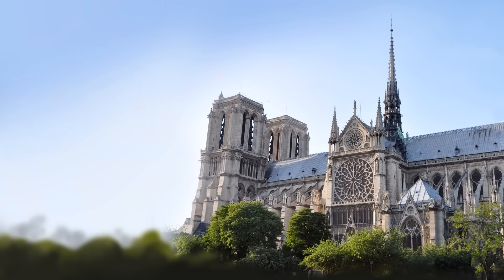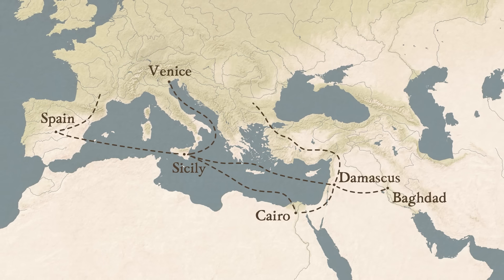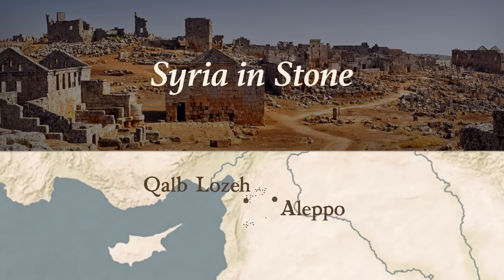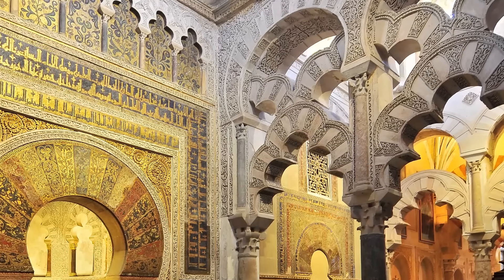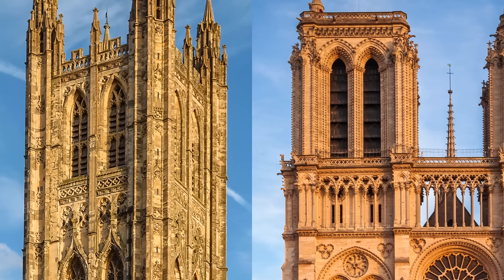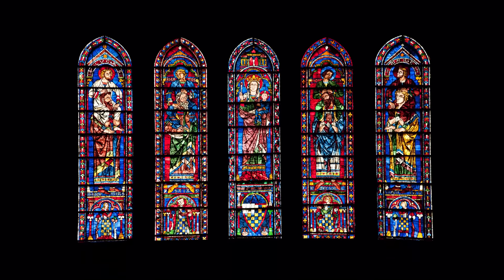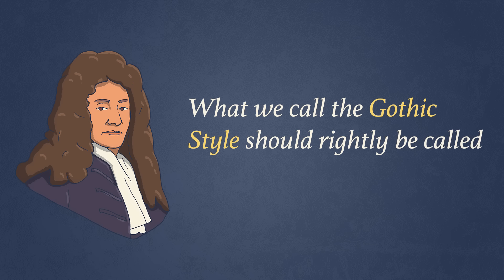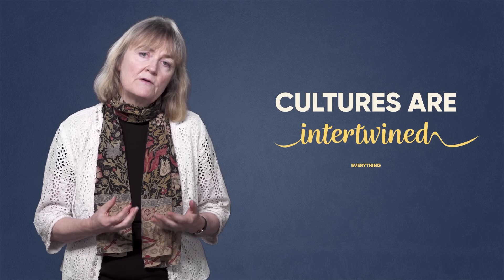How Islamic Architecture Shaped Europe | Diana Darke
CC: 🇺🇸  🇪🇸  🇳🇱  🇫🇷  🇩🇪  🇹🇷  عربي
In this video, Diana Darke, author of the award-winning book, Stealing from the Saracens: How Islamic Architecture Shaped Europe, takes you on a quick architectural journey to see how architectural styles and ideas passed from vibrant Middle Eastern centers, such as Damascus, Baghdad, and Cairo, and entered Europe via gateways including Muslim Spain, Sicily, and Venice through the movement of pilgrims, bishops, merchants, and medieval Crusaders. It’s a rich tale of cultural exchange that will help you see some of Europe’s – and even America’s – iconic landmarks with new eyes.

Diana Darke is a Middle East cultural expert with special focus on Syria. With degrees in Arabic from Oxford University and in Islamic Art & Architecture from SOAS, London, she has spent over 30 years specializing in the region, working for both government and commercial sectors.

She is frequently invited to speak at international events and media networks, such as the BBC, PBS, TRT, Al-Jazeera, and France24. Her work on Syria has been published by the BBC website, The Sunday Times, The Guardian, and The Financial Times. She is a Non-Resident Scholar at Washington’s think-tank MEI (the Middle East Institute).

Diana is also the author of the highly acclaimed My House in Damascus: An Inside View of the Syrian Crisis (2016), The Merchant of Syria (2018), and The Last Sanctuary in Aleppo (2019).

Special thanks to the Foundation for Intelligent Giving and the Barrington Peace Forum for their support.

You can get Diana's book from Hurst Publishers or Amazon

Captions by volunteers (with much gratitude):
- Arabic: Madelon van Waes